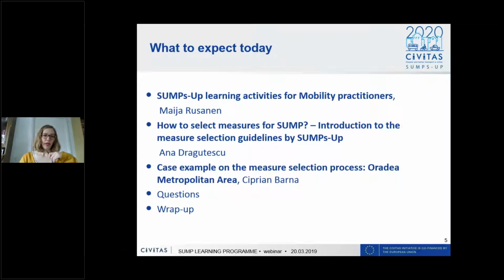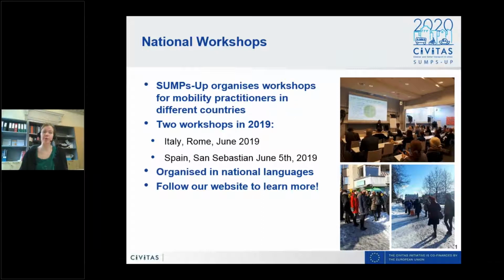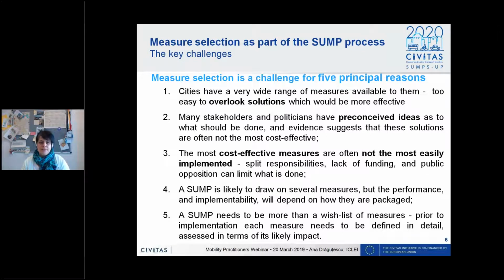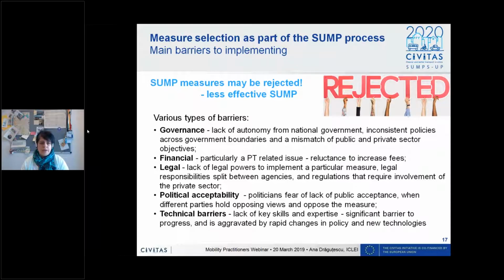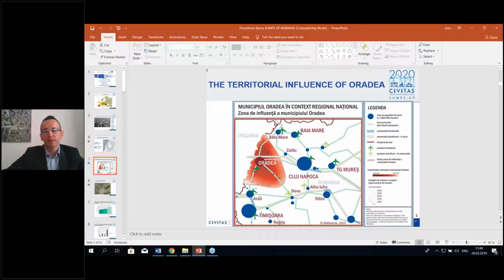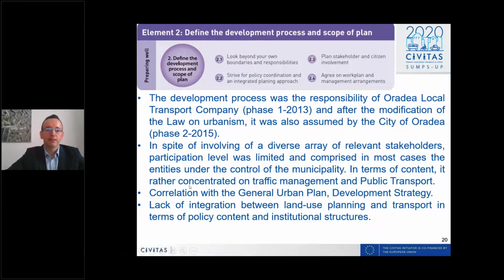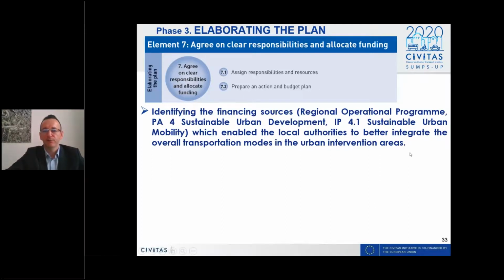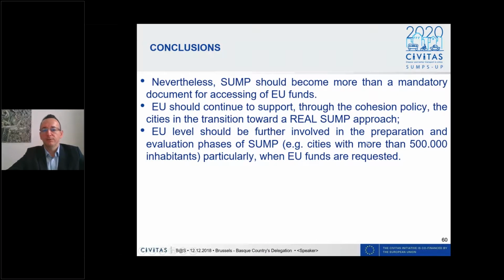SUMPs-Up webinar 3: Measure selection for SUMP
The third webinar "Measure selection for SUMP" of the SUMPs-Up webinar series for mobility practitioners was held on 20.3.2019 and presented the series of manuals produced by SUMPs-Up that help cities to select measures and create measure packages that create synergies and help to achieve the SUMP goals. The manuals covered three different city profiles, with each having a different level of experience and expertise in the development of mobility policies and measures.